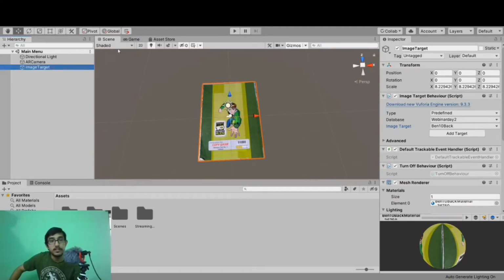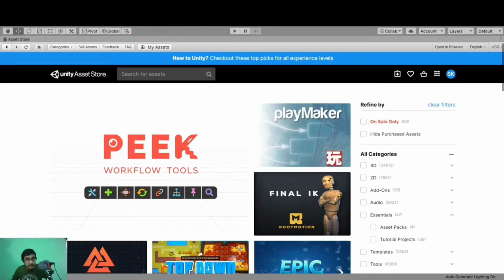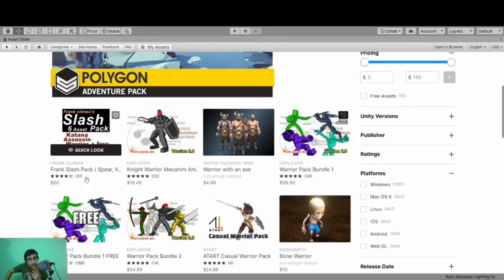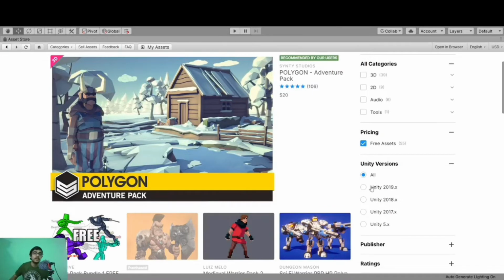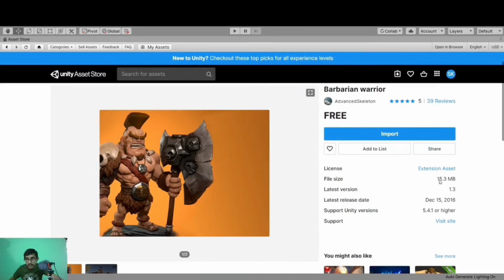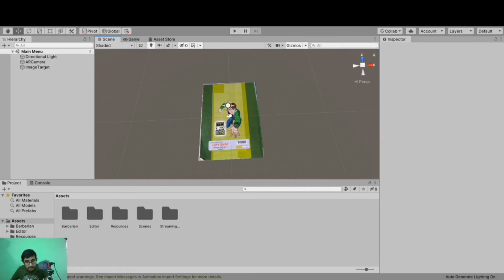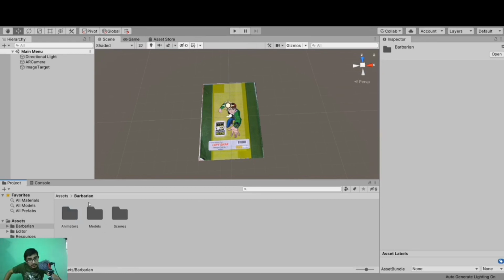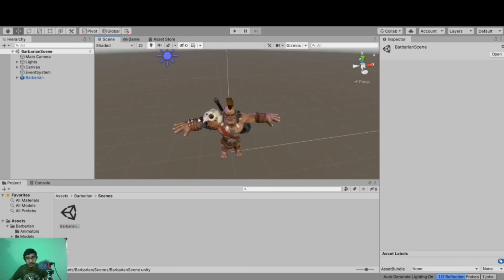24 Importing 3D Models for AR App in Unity | Techax Labs Career | AR VR Course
This video will help you to learn how to import 3D models from different free models websites. In order to make an interactive app you need to add a model with animations perfectly.

These are all available social media platforms of Techax Labs